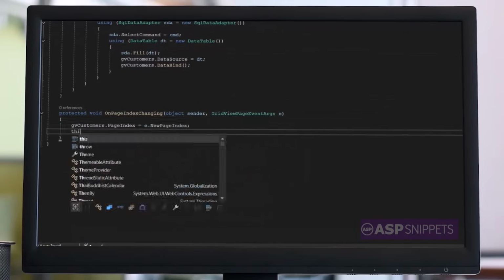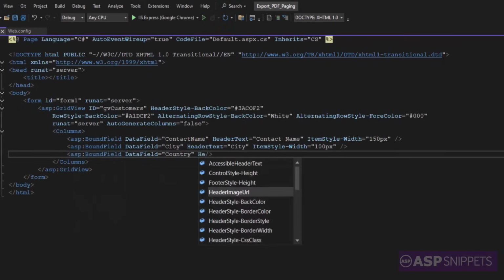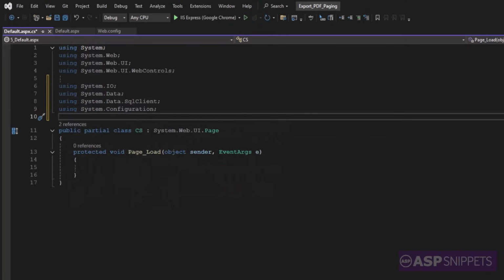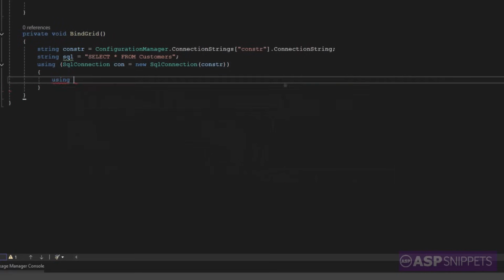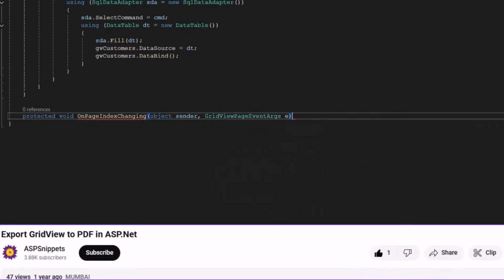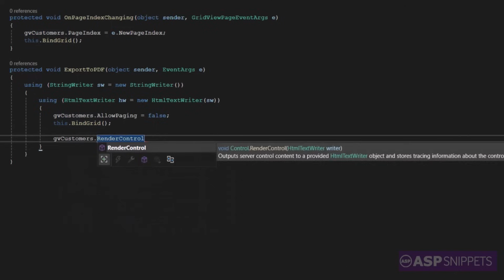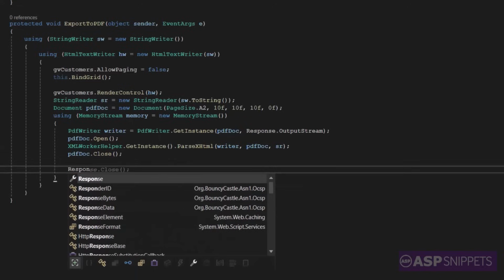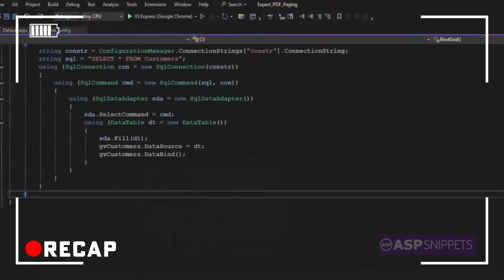Export GridView to PDF in ASP.Net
Here Mudassar Khan has explained with an example, how to export GridView data to PDF file in ASP.Net.

Chapters:
00:00 Introduction
00:10 Adding GridView
01:34 iTextSharp Package Installation
02:01 Inheriting Namespaces
02:26 Binding GridView
04:09 Adding Paging
05:03 Exporting GridView to PDF document
07:33 Demo